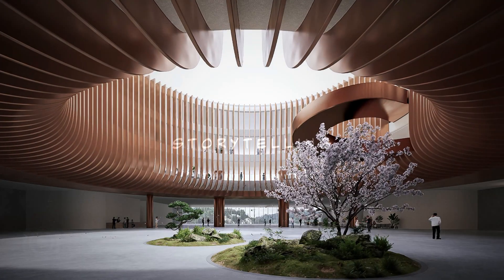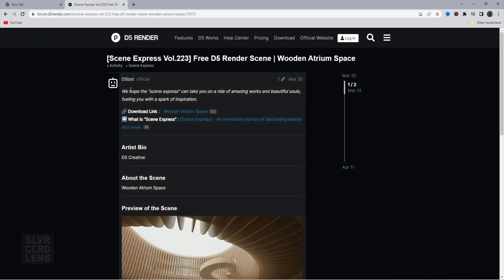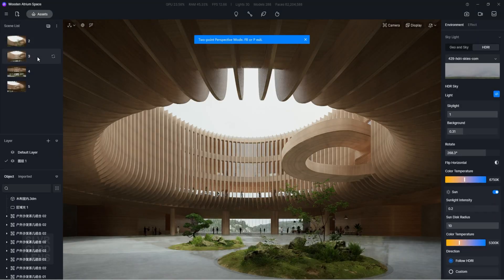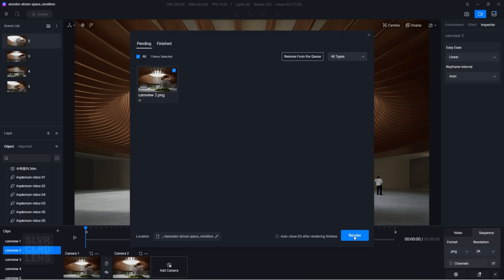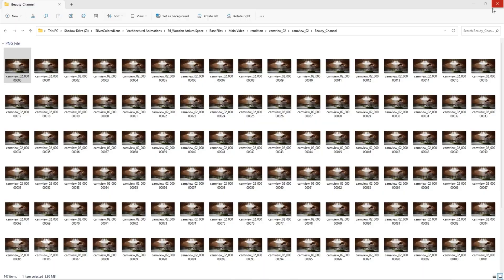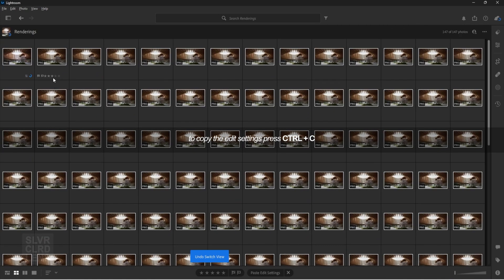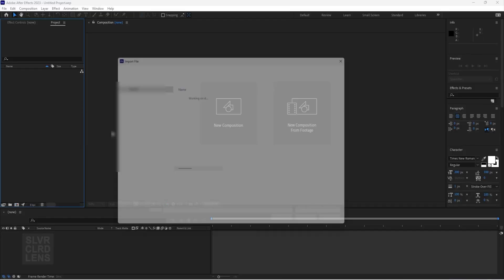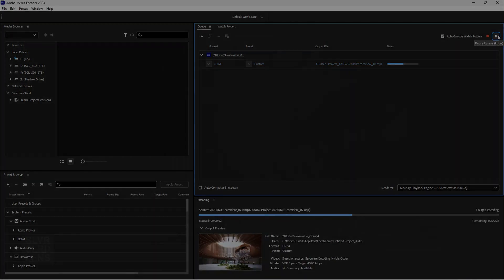Create BETTER 3D Animations With STORYTELLING... here's how!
So, in today's video, let's dive into these key items that will definitely improve your success rate in creating realistic 3D animations. We’ll also take a quick peak at one of my favorite post-processing hacks. So make sure to watch until the end of this video.

🕙 TIMESTAMPS:
00:00 - Introduction
00:48 - Scene Express
02:12 - Rendition Process
04:30 - Music & Sound Effects
04:57 - Post-Processing